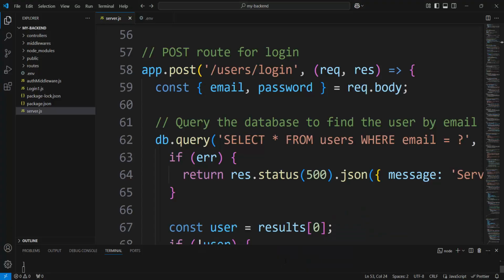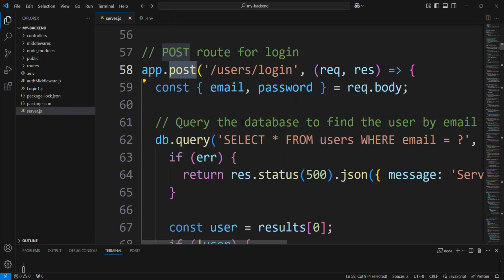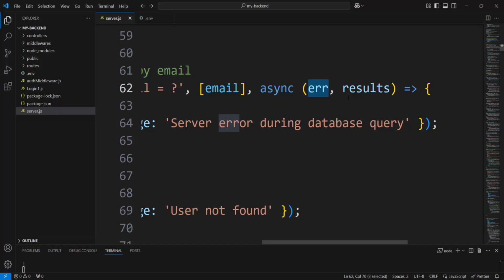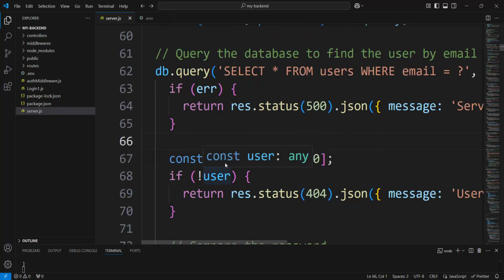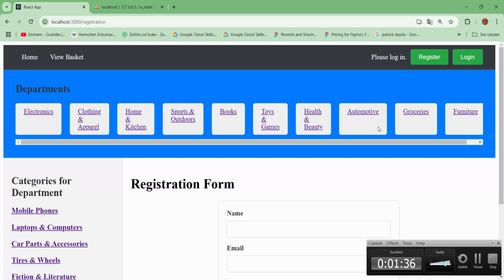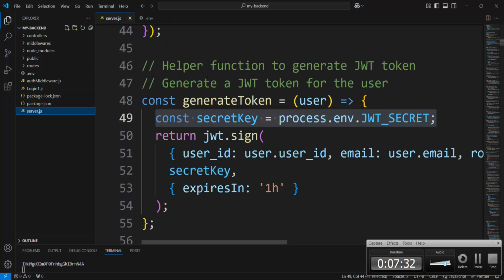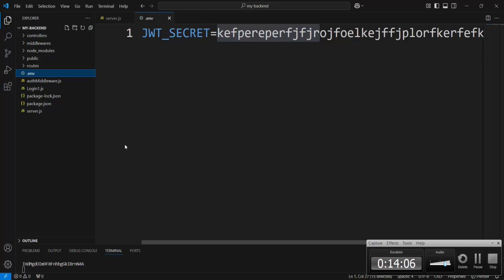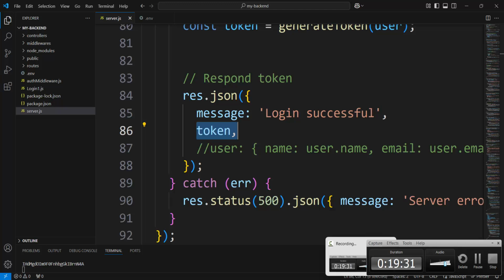Authentication and Authorisation Part 5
Express.js authentication

JWT authentication tutorial

Protect routes in Node.js

OAuth and token-based authentication

Backend authentication system

Video Description:
Welcome to Part 5 of our Authentication and Authorization series! In this episode, we dive into implementing secure authentication methods, managing user roles, and protecting API routes using Express.js and JWT. Learn how to enhance security and control access effectively. Watch now and take your authentication system to the next level!